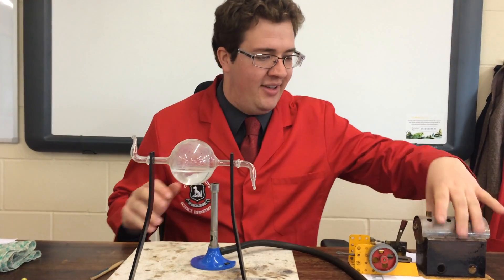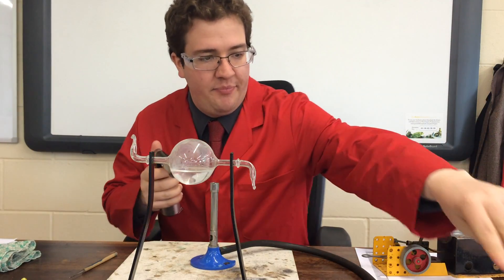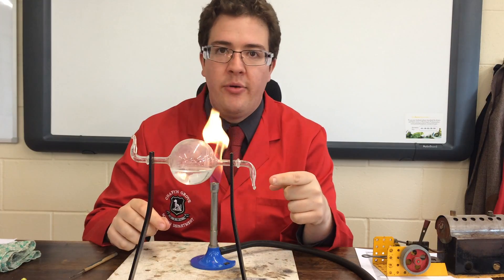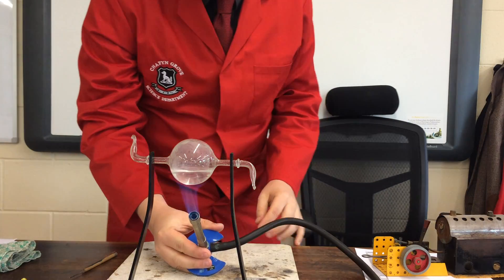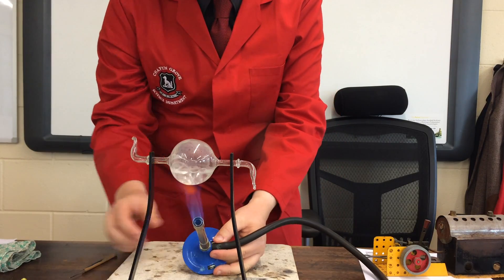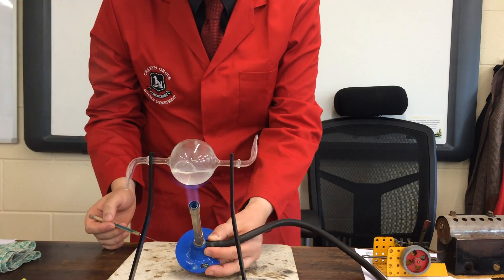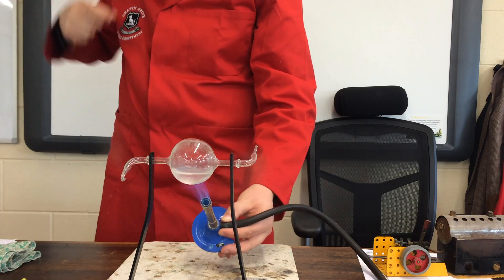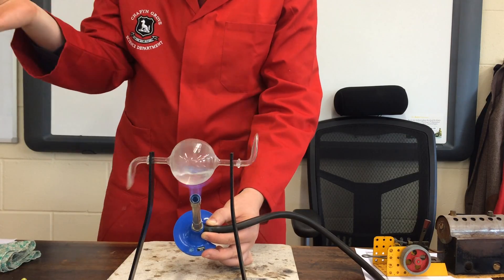Hero's Engine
A triumphant return for Mr Bell, as he drops back into his favourite old habits. Playing around with fire, having a cavalier attitude towards his personal safety, burning himself with hot steam, and pretending that his students have given the correct  answer, when in fact they have not.

Also, please don't light a Bunsen Burner like I did. It's neither big nor clever to light a Bunsen with a blowtorch. It's especially not clever to light a Bunsen on a roaring blue flame. Don't do it, people.

Lastly, one of my class was most upset that I trimmed his name out at the end of the video. So, in the interests of full disclosure his name is #*#*REDACTED#*#*#.